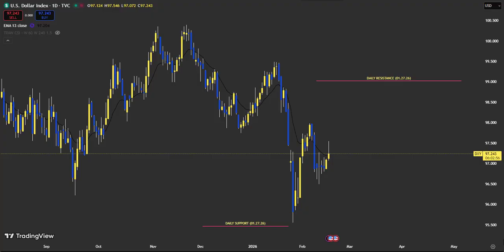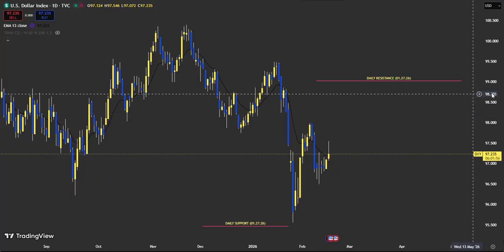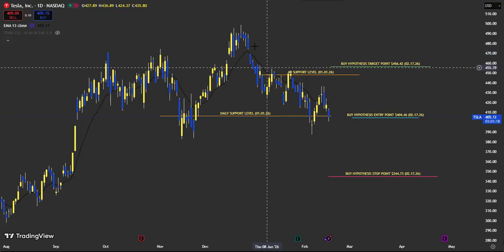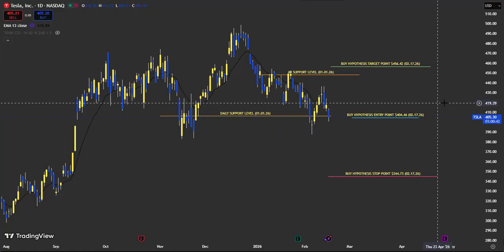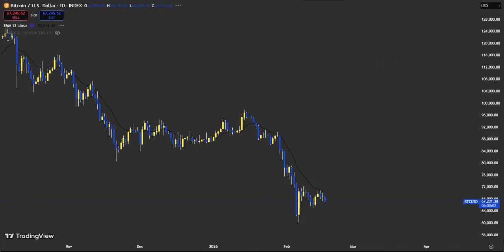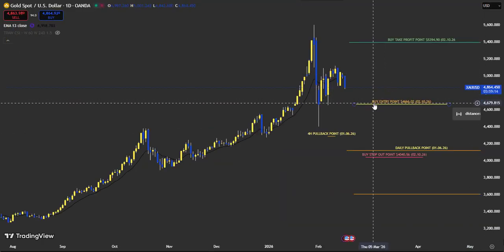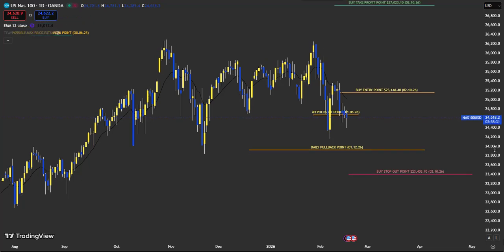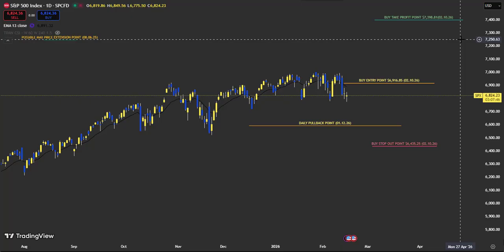The Blueprint of Trend: Mastering Market Structure & Order Flow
Stop guessing where the market is going and start following the footprints of institutional players. In this deep dive, I’m breaking down the core principles of Market Structure—the single most important skill for any consistent Forex or Futures trader.

Most traders get trapped because they don't understand the difference between a minor pullback and a true shift in trend. After 23+ years in the financial services industry, I’ve refined these concepts to help you filter out the noise and trade with high-probability "Smart Money" setups.

In this video, we cover:

✅ The Blueprint of Trend: How to accurately identify a Break of Structure (BOS) vs. a Change of Character (CHoCH).

✅ Institutional Footprints: Spotting the order blocks and liquidity voids where the "big money" positions itself.

✅ Strategic Execution: Why your entry point only matters if your structural analysis is correct.

Whether you're navigating the Forex majors or trading Futures, the logic remains the same: Follow the flow, respect the structure.

🚀 JOIN THE COMMUNITY:
If you want to master these concepts with a group of dedicated traders, join us inside the Cashflow Culture Club on Skool. We focus on real-world application and institutional logic.
🔗 [Link to Skool Community]

🕒 TIMESTAMPS:
0:00 - Introduction
0:45 - Why Market Structure is King
02:30 - Identifying BOS vs. CHoCH
05:15 - How Institutions Move the Needle
08:40 - Real-Chart Examples
12:00 - Final Thoughts & Summary

LIKE this video to help other traders find it.